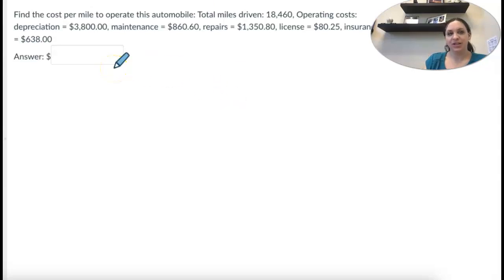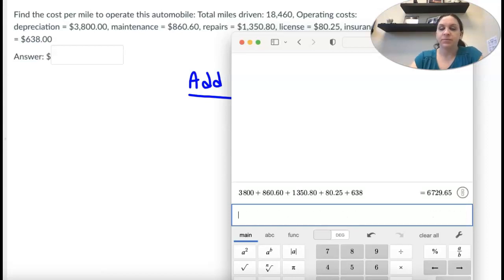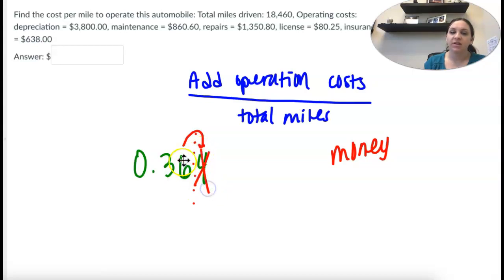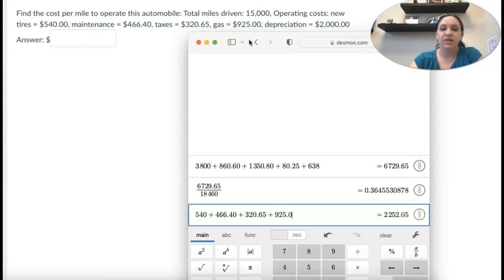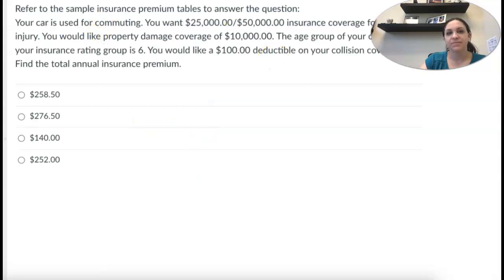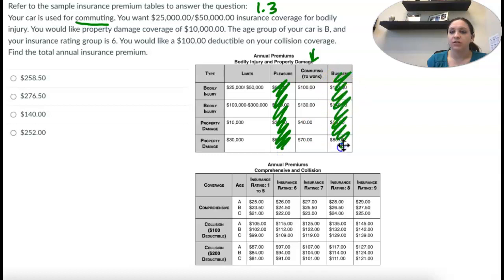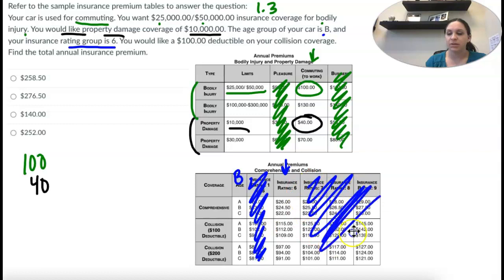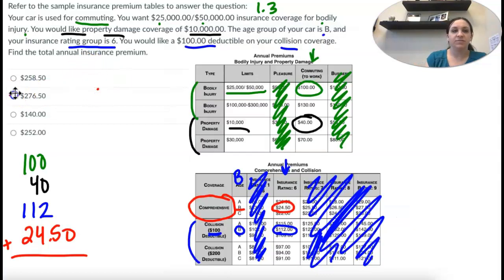PF 1.4 Online (no music)